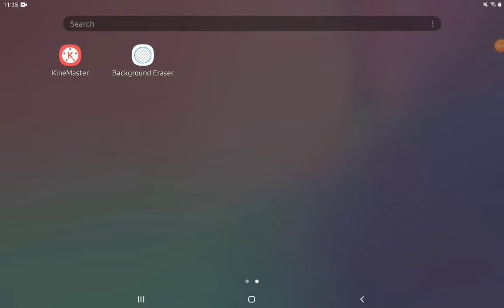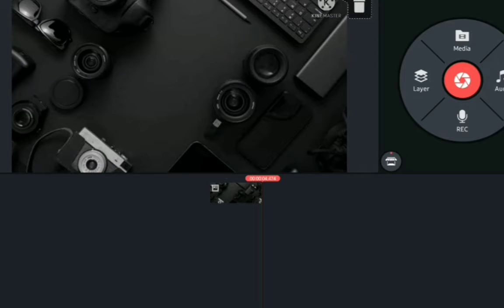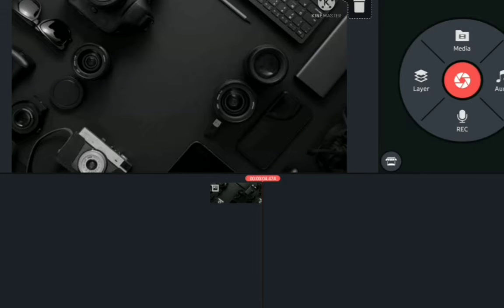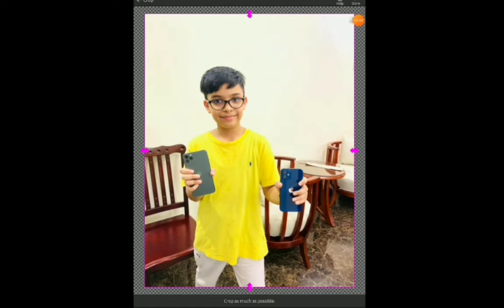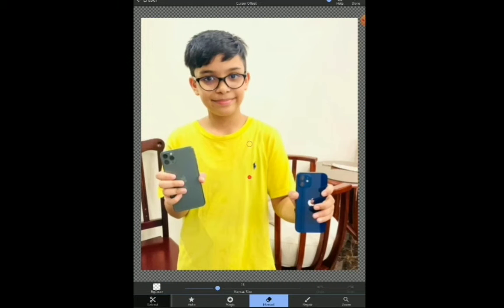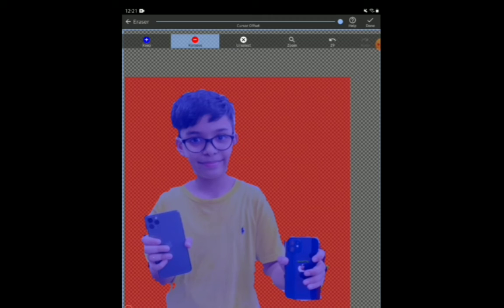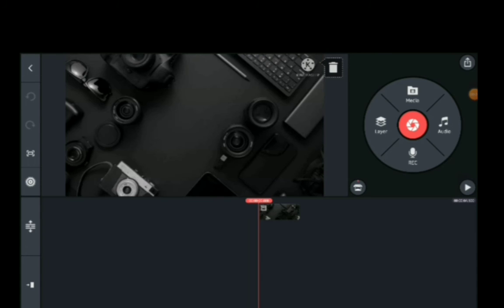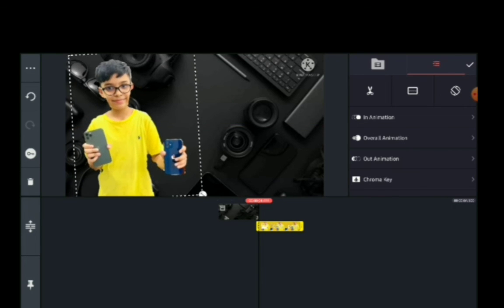How to Make Thumbnails For Your YouTube Videos Or Change the background of the photo Perfectly !!!